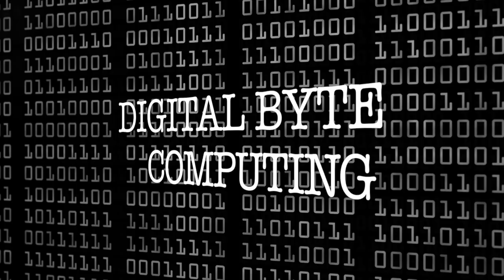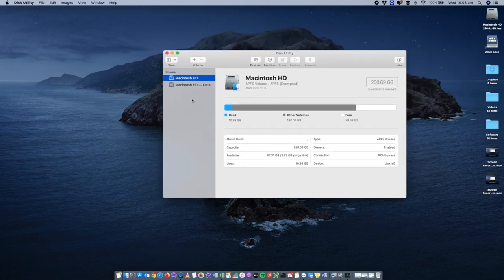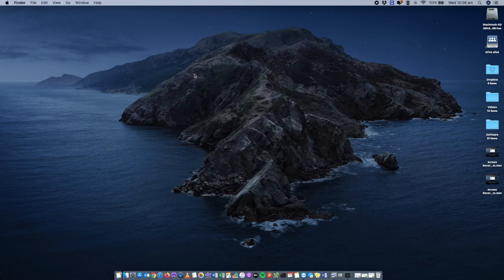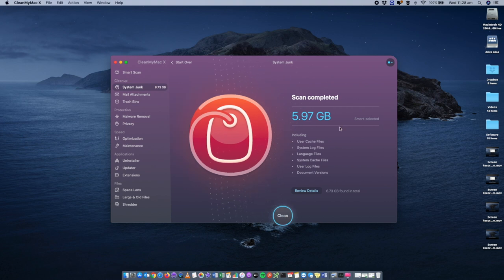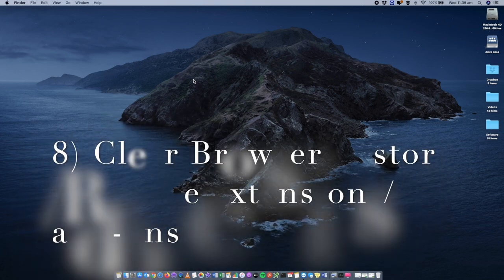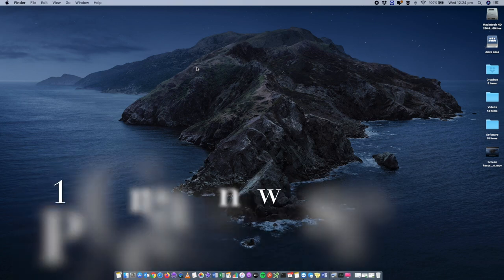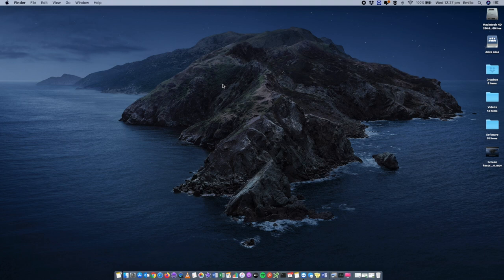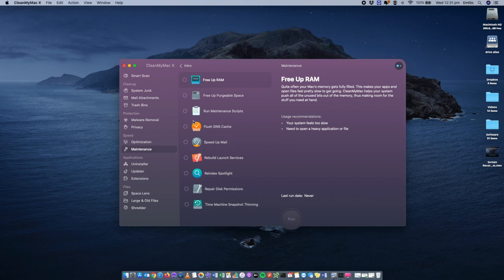How to FIX A SLOW MAC running macOS Catalina 10.15 | SPEED UP YOUR MAC [Top 15]